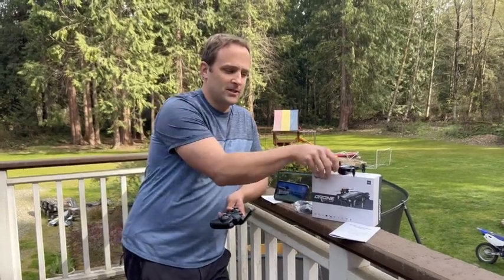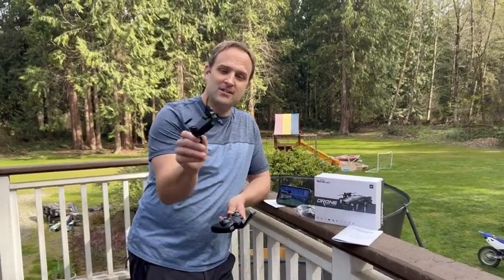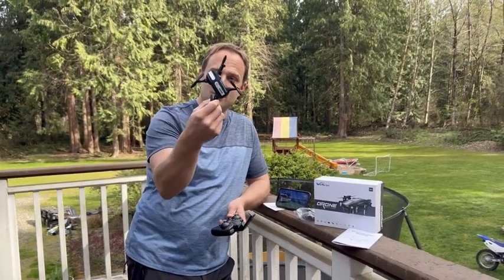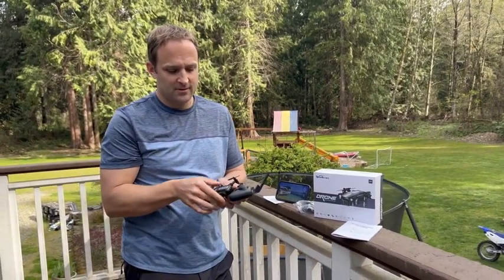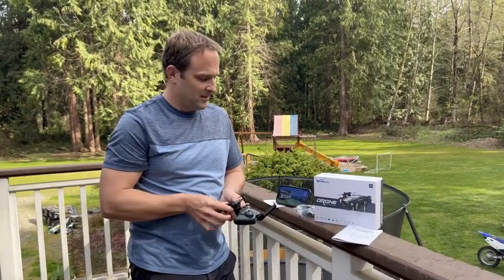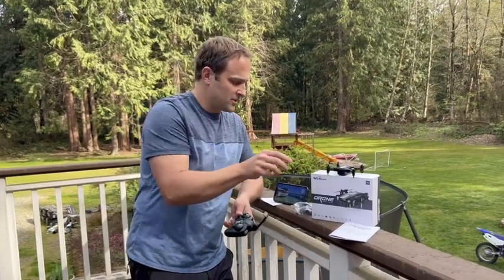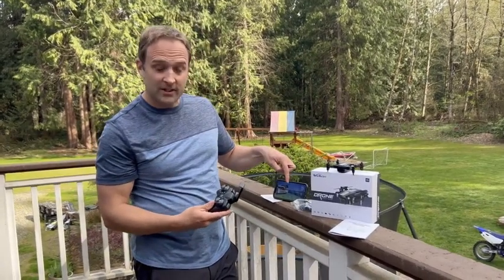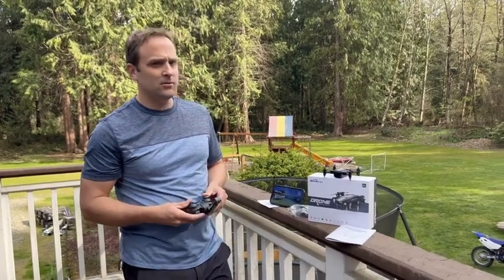Wipkviey T25 MINI Drone for adults,3 Drone Batteries, HD FPV wifi 3D Flip, One Key Take Off/Landing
Wipkviey T25 MINI Drone for adults

Brand Wipkviey
Colour Black
Material Pp
Video capture resolution HD 720p
Wireless communication technologies Wi-Fi
Mini Drone with Video capture resolution 1080P Camera. Face to the drone camera and make corresponding gestures. It will automatically take photos or videos. And it also supports taking pictures or videos with filters and background music, free to create your own production.
Remote or App Controlled Mini Drone: You can control the drone by remote controller or your smartphone and enjoy the Wi-Fi real-time transmission FPV system through your phone. The drone can also be controlled using the remote control alone. Suit for beginners or kids over 10 years old, under 14 years old kids need Adult guidance. Simple operation and easy to learn!
Foldable Mini RC Quadcopter. With classical foldable design. The drone is super small, easy to carry around even in your pocket, while the performance is still outstanding. It provides an excellent flying experience for both indoor and outdoor.
One Key Takeoff/Landing. Just press one button, the drone will take off immediately. Easy to control and specially suitable for beginners. There are also more functions like altitude hold, headless mode, 3 speed mode, etc
Long Flight Time. It comes with 3 chargeable batteries for the drone, each battery can fly continued 8 mins and up. Altogether 24 minutes and up with 3 batteries.